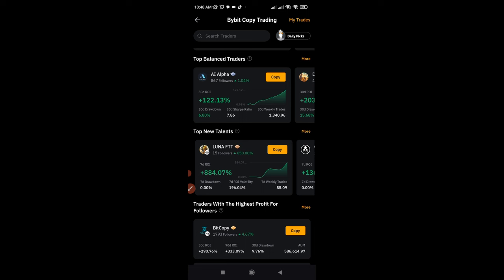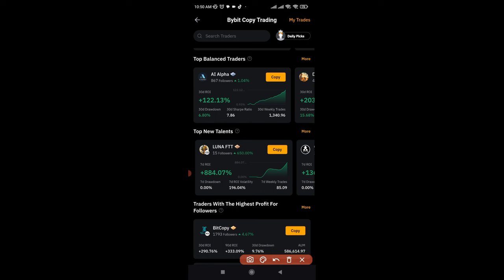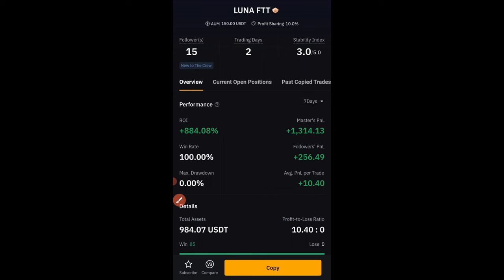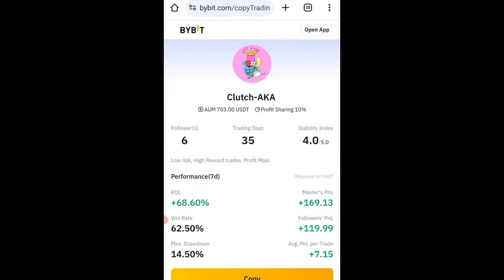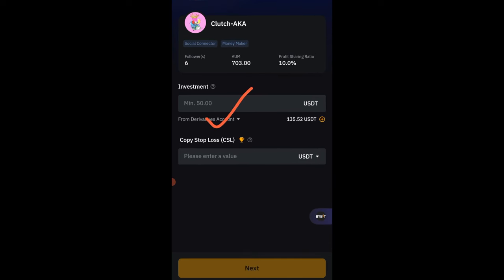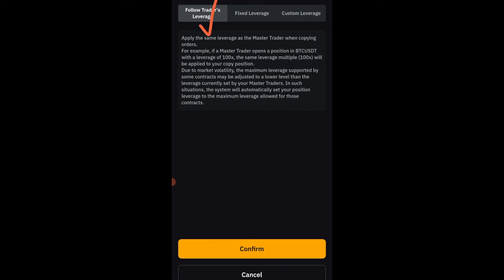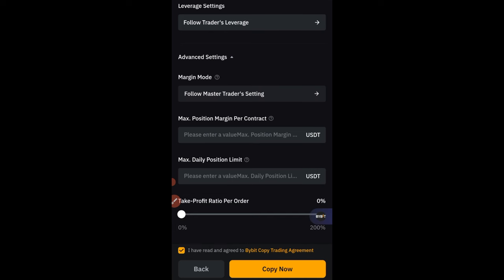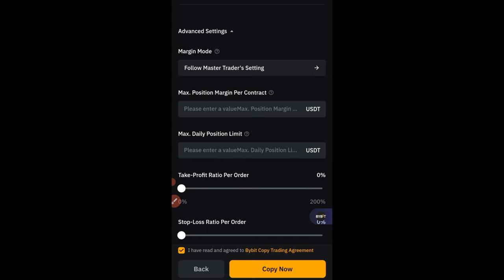How To Do Copy Trading On BYBIT (+884% in 7 Days)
🔥𝗦𝗜𝗚𝗡 𝗨𝗣 𝗙𝗢𝗥 𝗧𝗥𝗔𝗗𝗜𝗡𝗚𝗩𝗜𝗘𝗪 𝗔𝗖𝗖𝗢𝗨𝗡𝗧👉🏿 In this video, I shared the step-by-step guide on how to do copy trading on BYBIT and I also talked about how to get free signals from our telegram

3. BINANCE➤➤ Referal Code 20539573